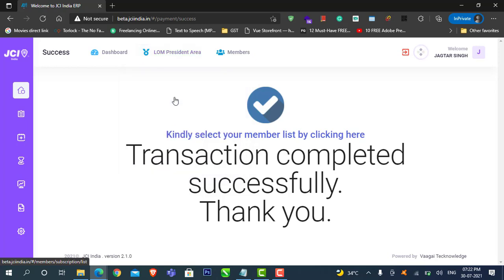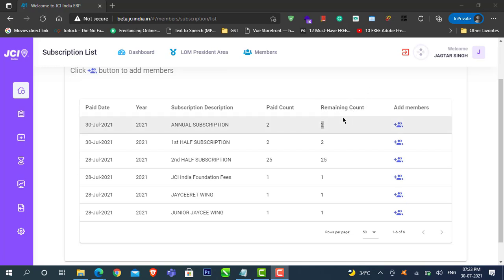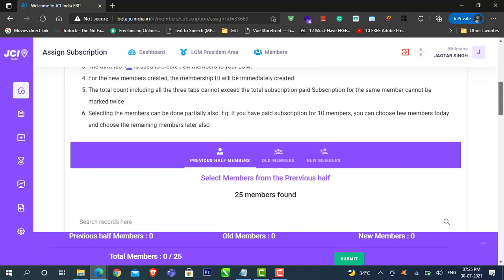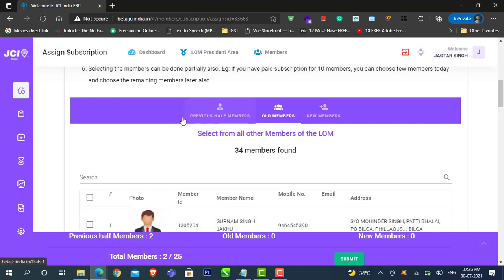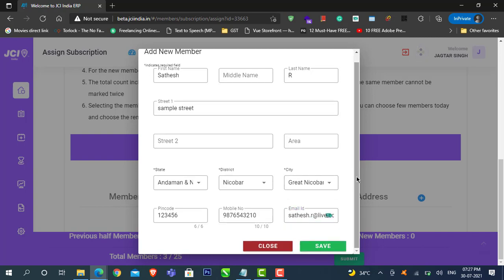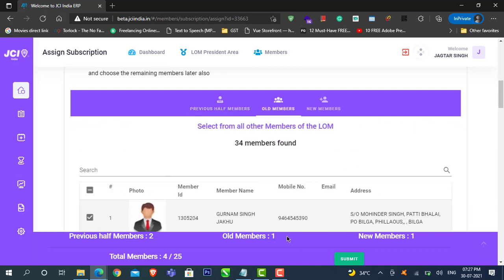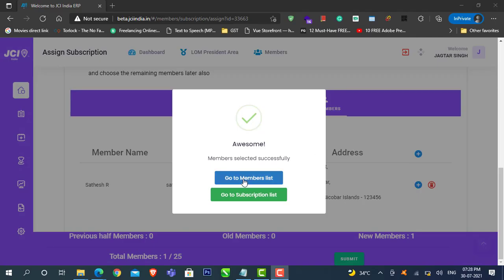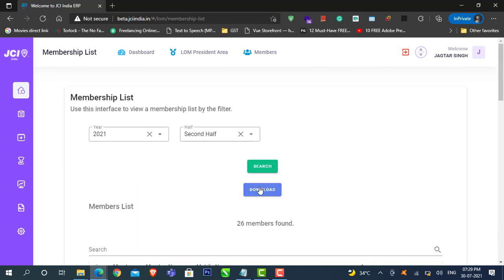3. Sending Membership list via JCI India Member Portal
This tutorial is on how to send the membership list to JCI India NHQ via the member portal

This access is for LOM Presidents only and can be accessed via members.jciindia.in